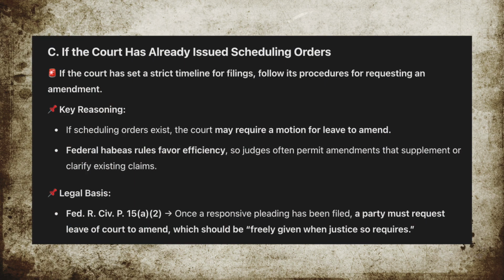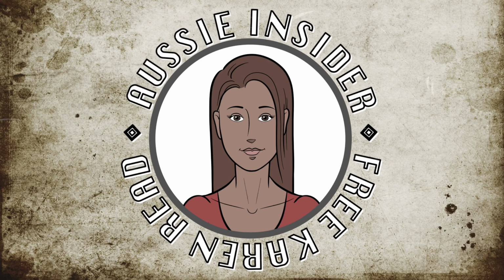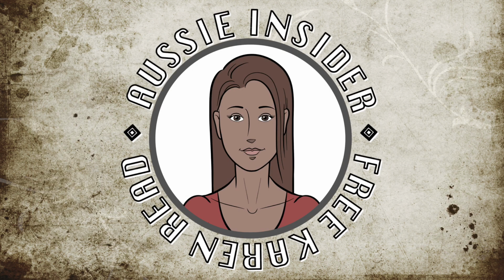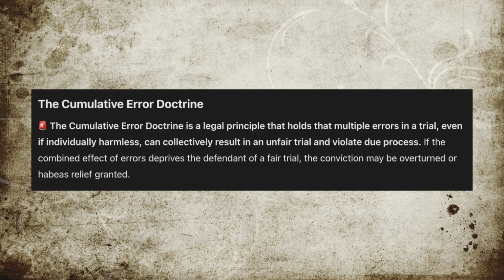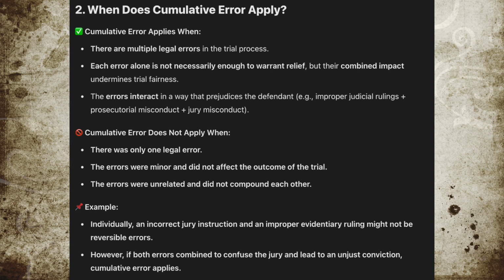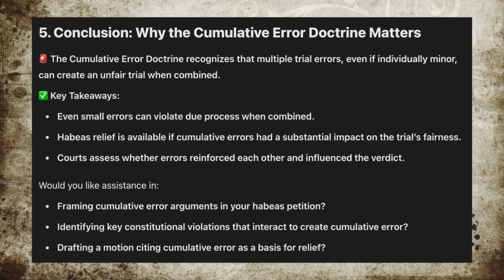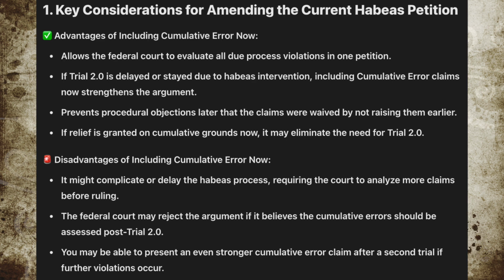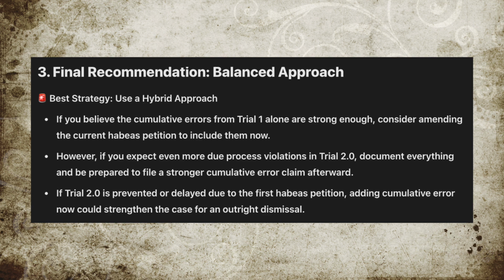🎬 Habeas Cut-Offs & Strategy | Mass v Karen Read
When should amendments be filed? What are the cut-off timeframes? What does KR's appellate lawyer have to consider? Is now the right time? In this video, all these questions are considered in detail.